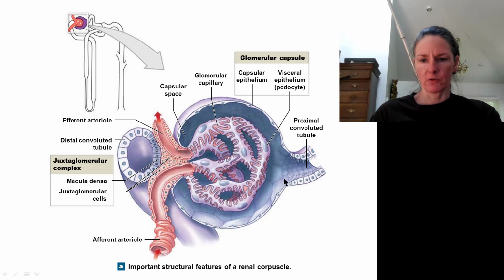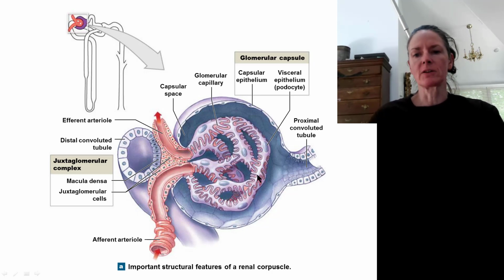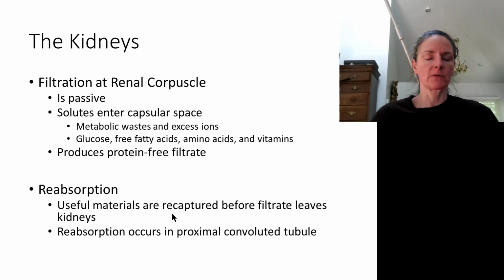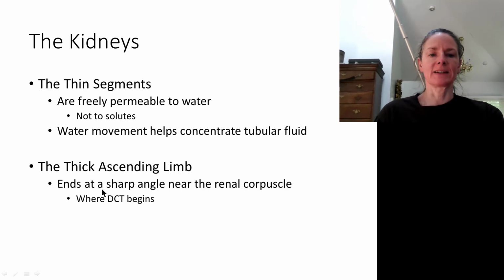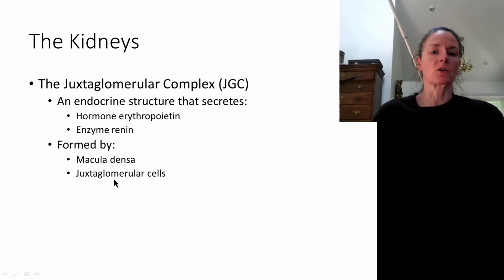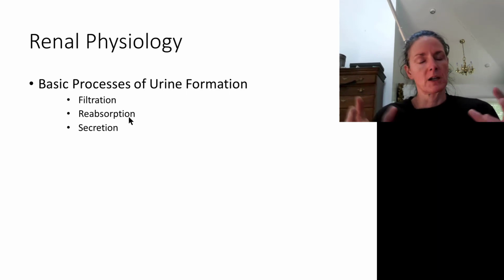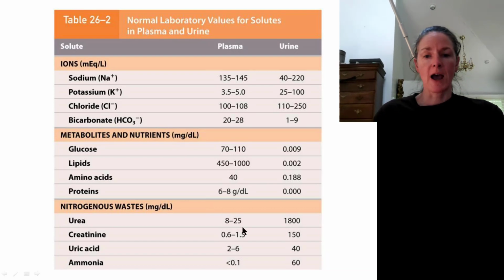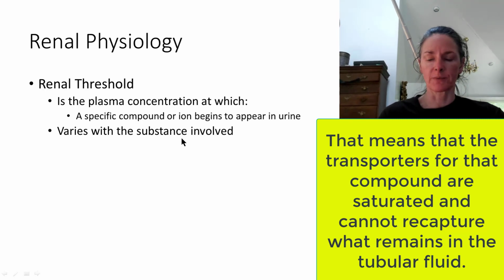Urinary System: Part II